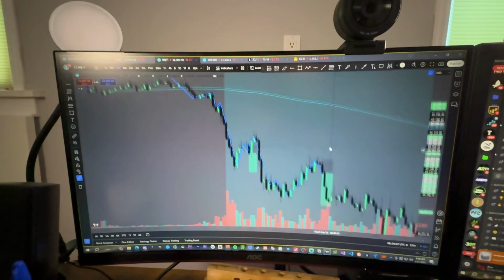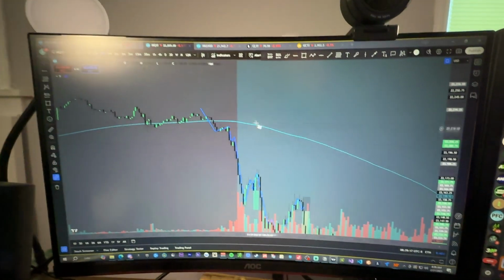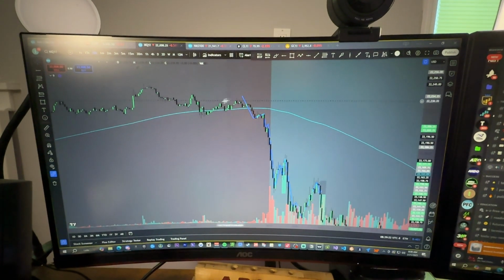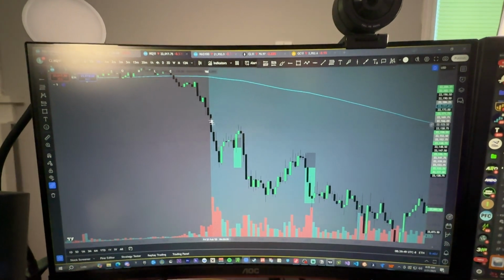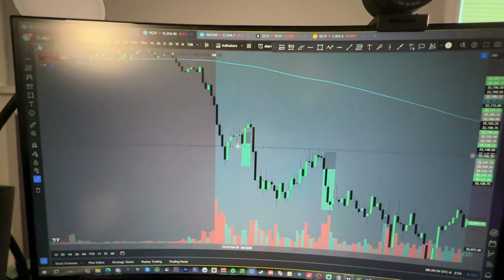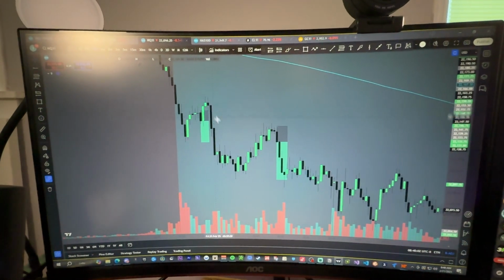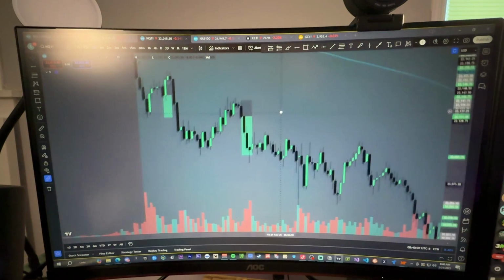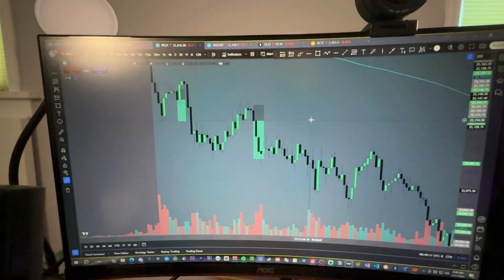Average day in the life with your rich productive friends at 20 years old